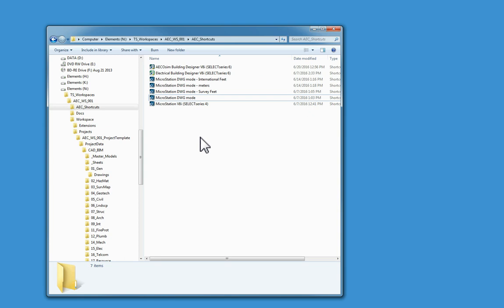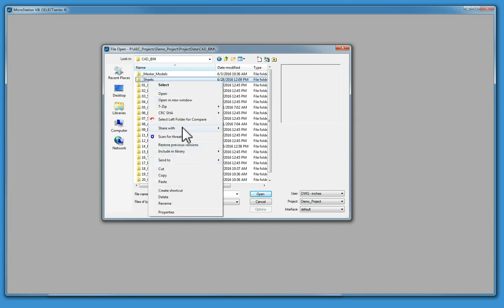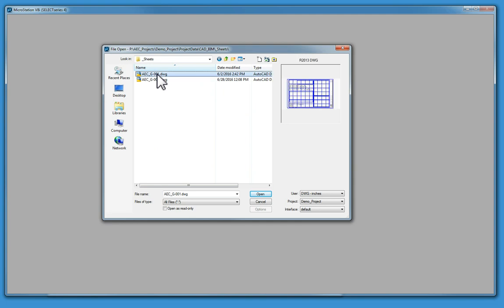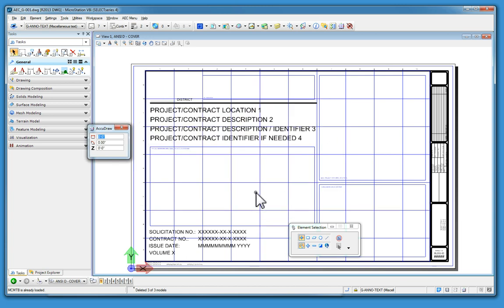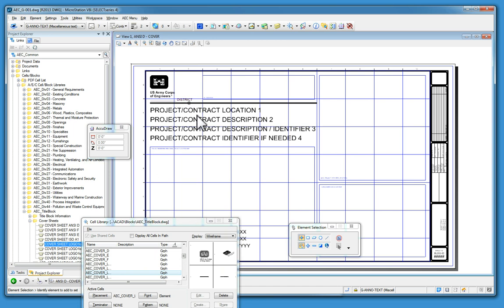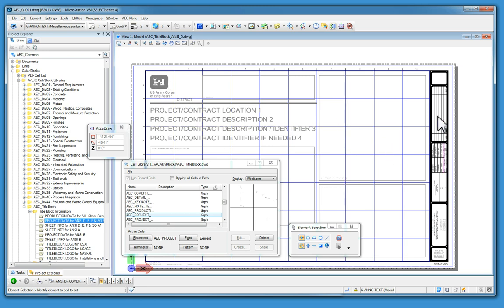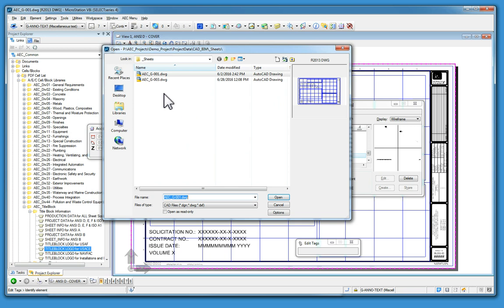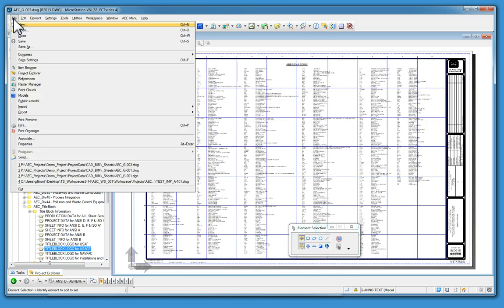AECWS - DWG Cover and Abbreviations Sheets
A/E/C Work Structure Video - This video shows how to set up the Cover and Abbreviations Sheets for DWG work mode projects.